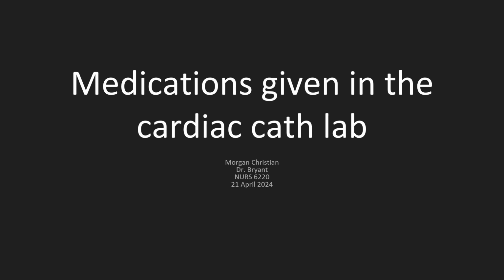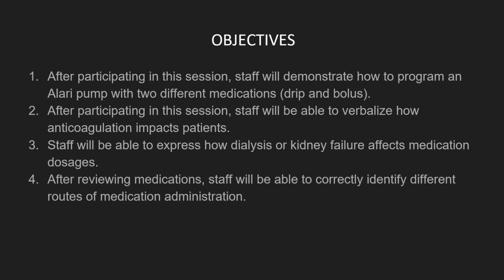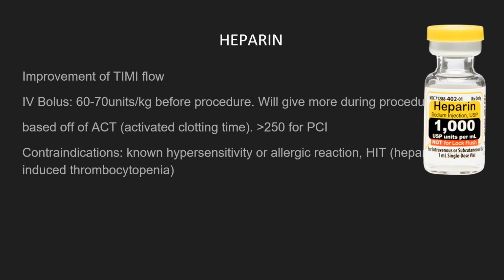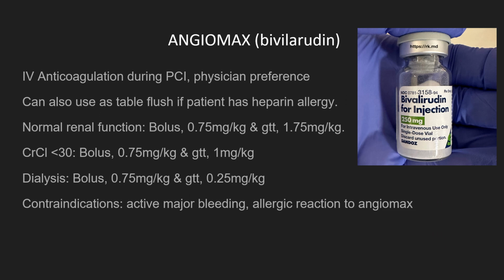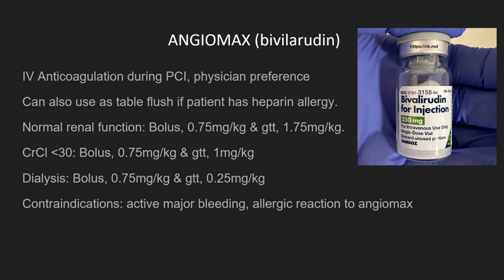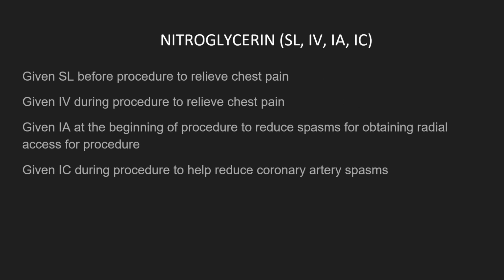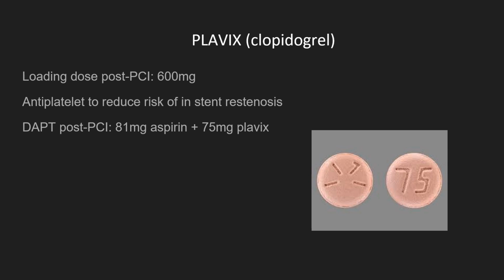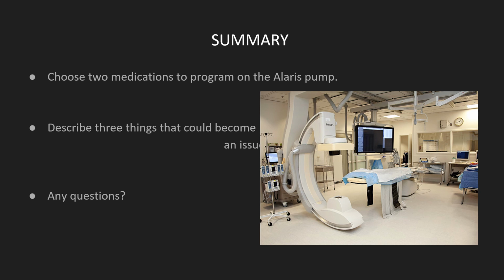ChristianMorgan TeachingProject 5